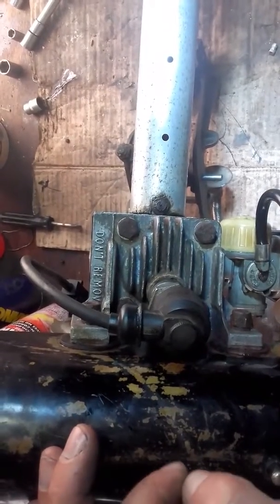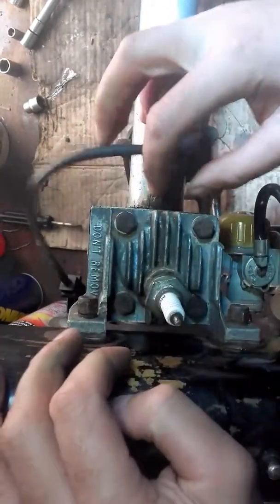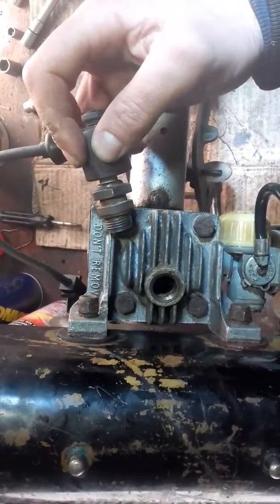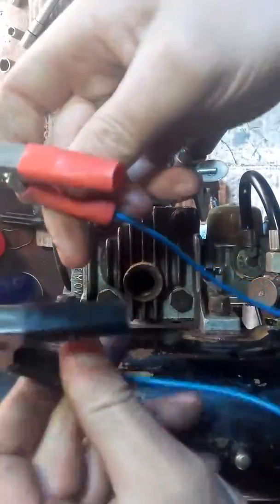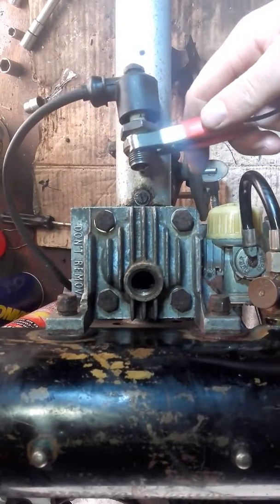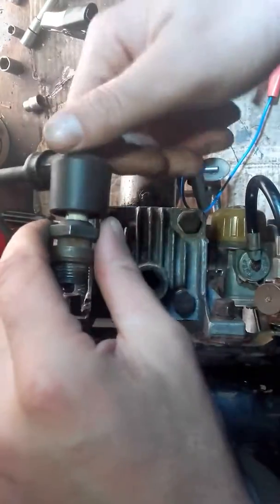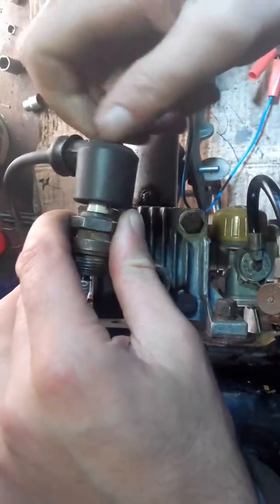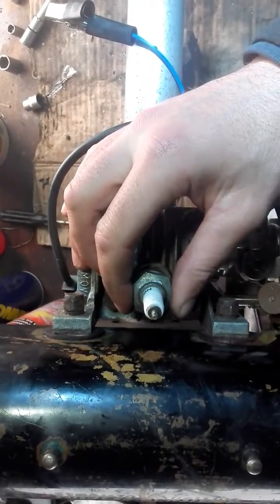Seagull outboard spark check 40 plus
A quick video on how to check a spark on a British seagull outboard 40 plus.
More seagull videos to come.